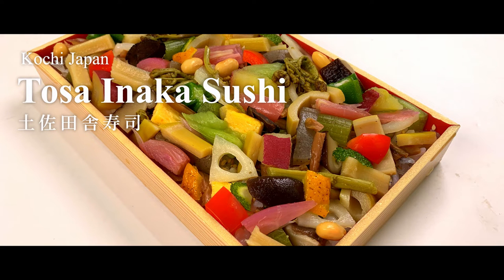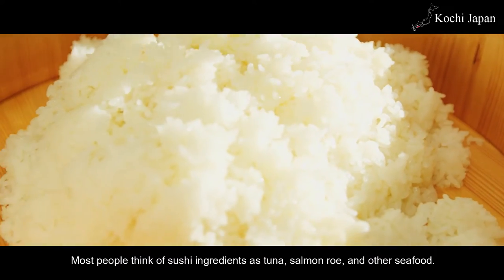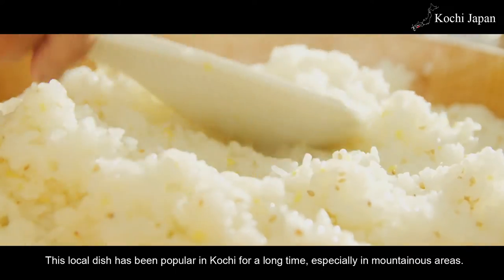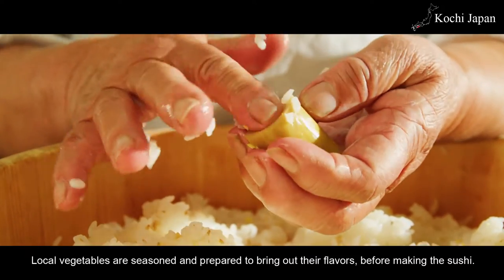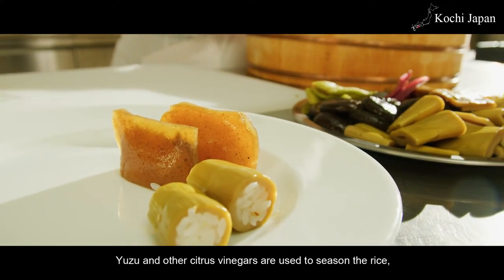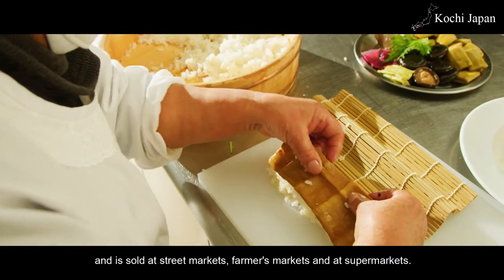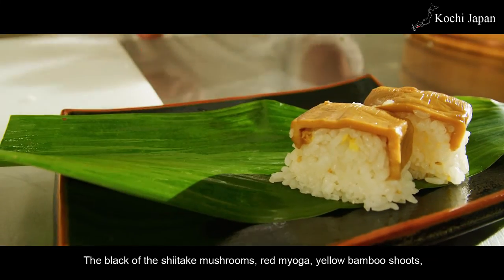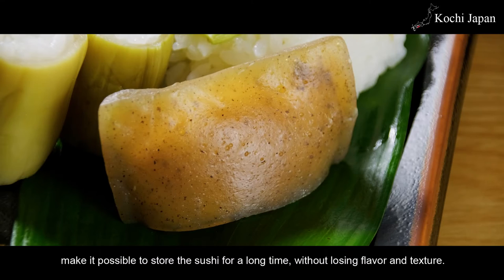2022: Tosa Sushi-Yuzu no Yama (Tosayamada Shoppingcenter Co Ltd)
In Kochi Prefecture, once called Tosa, citrus cultivation has flourished since ancient times, fostering the "Tosa tangerine vinegar culture" in which citrus fruits such as yuzu are used instead of vinegar.
" Tosa Inaka-sushi" is a signature dish of Kochi cuisine.
It is combining yuzu-scented vinegared rice with seasonal vegetables, shiitake mushrooms, bamboo shoots, wild plants, konnyaku, and so on. This is a plant-based sushi made from a traditional recipe which has been loved by the local people of Kochi.
Defrost in the microwave in its original container and let stand for 30 minutes to remove rough heat before opening the seal and serving.
Please enjoy it as a special dish on a festive occasion or use it as a gift for your loved ones.
*When defrosting, please be sure to use a microwave. Please do not defrost naturally.